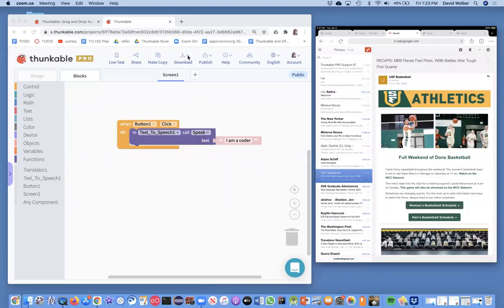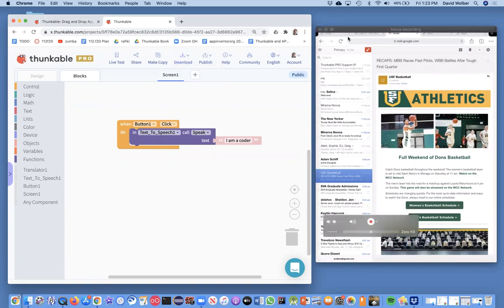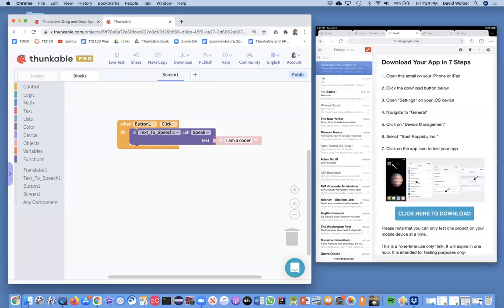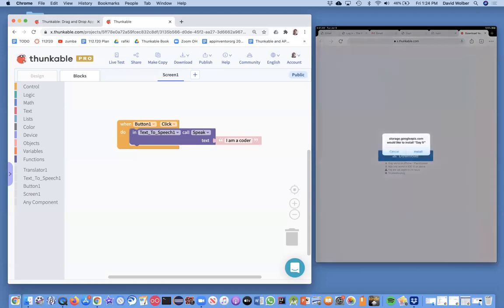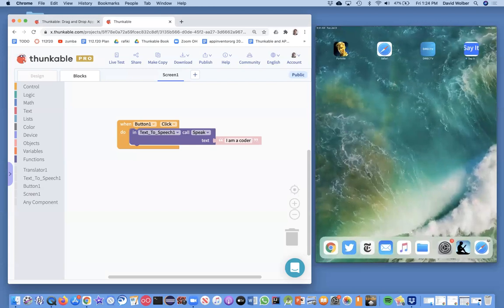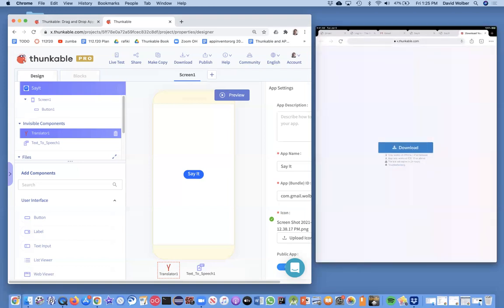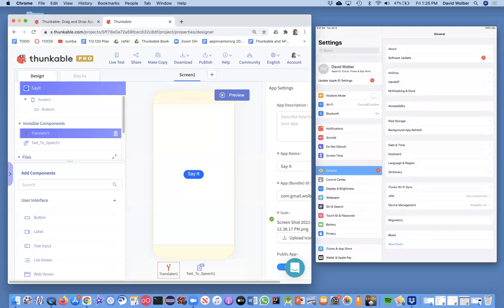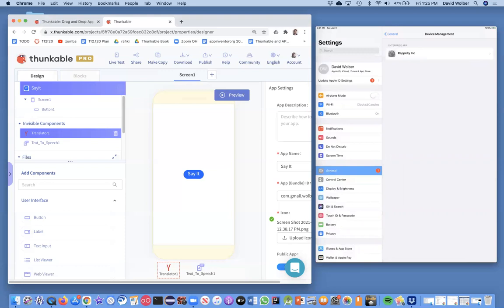Install the custom app you've built on your iPhone/Android (Thunkable)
Professor Wolber demonstrates how to install an app you've built with Thunkable on to your iPhone/Android device.